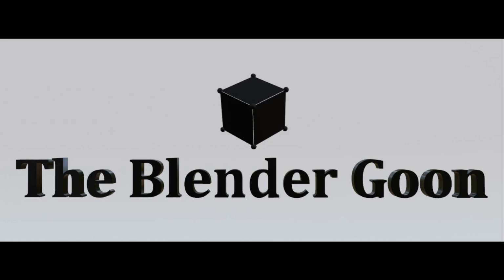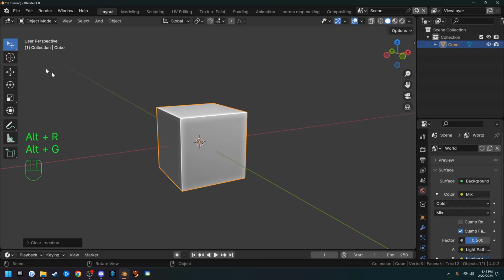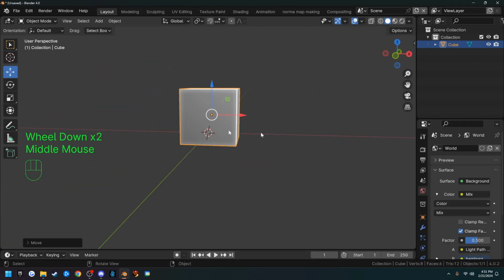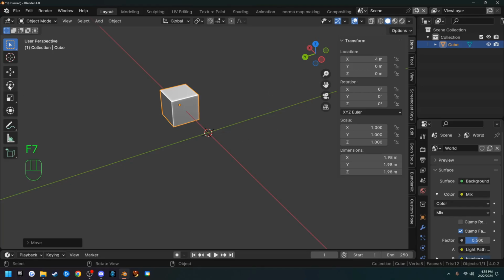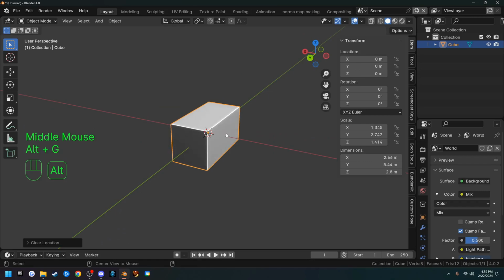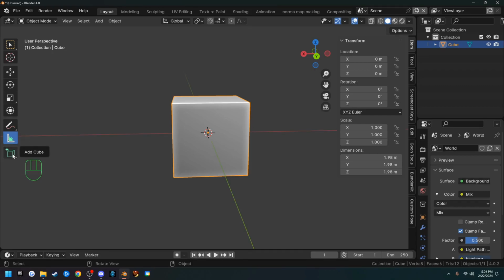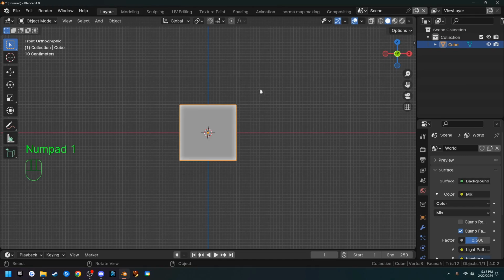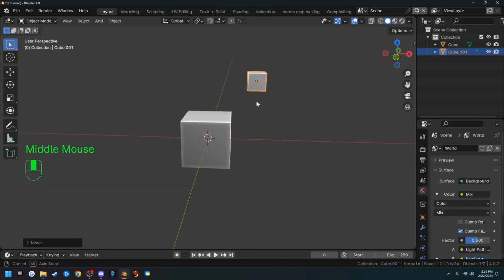Blender 4.0+ Object mode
Object mode tools and 3d viewport navigation controls and hotkeys
⬇️ Open For Details ⬇️